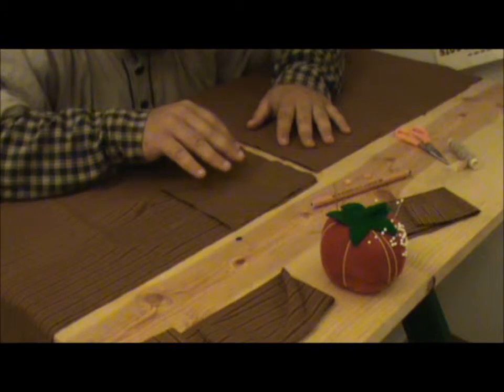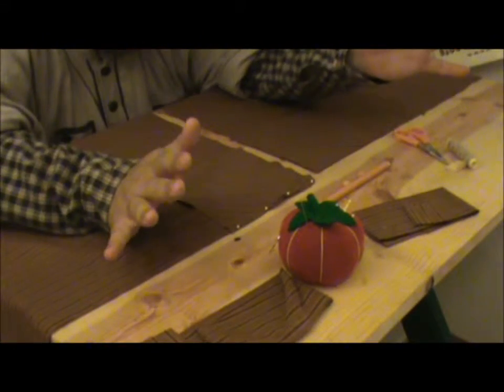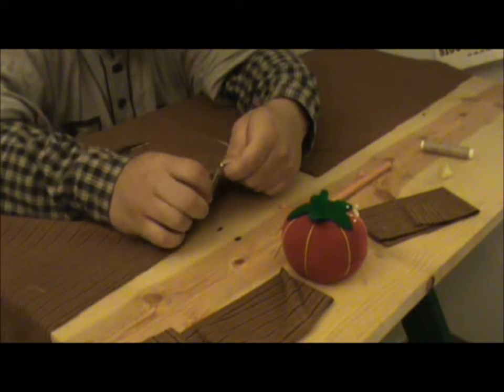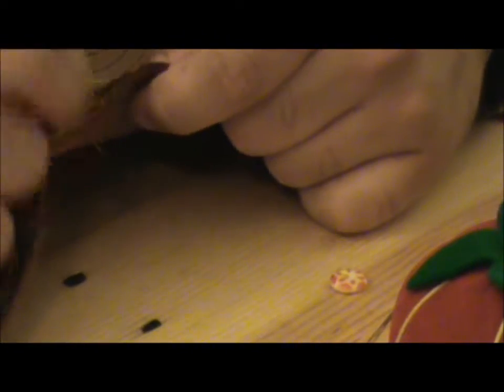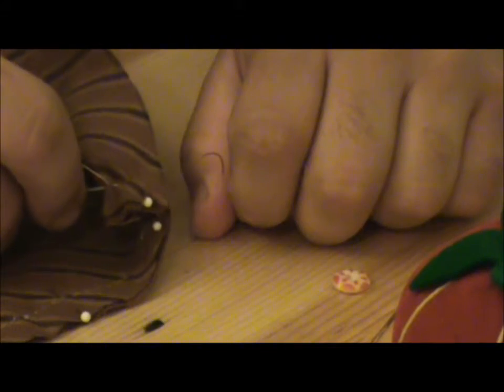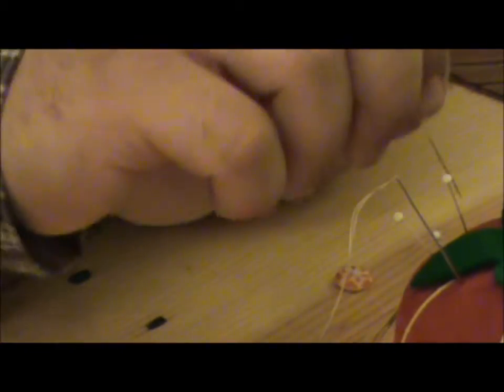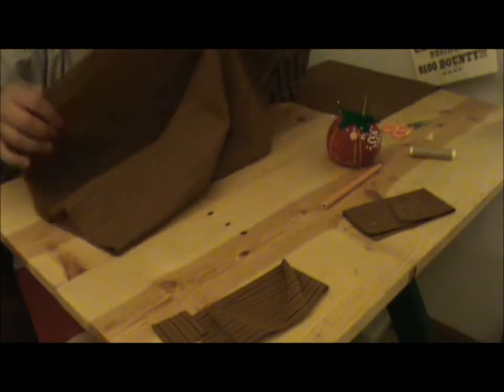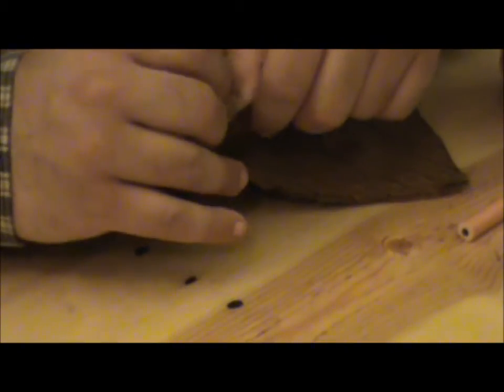Handsew a Civil War Shirt! #2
I dont get far because it has some tips but the next ones will move quite a bit. I apologize for bad camera angles. Its hard to do videos and sew at the same time.